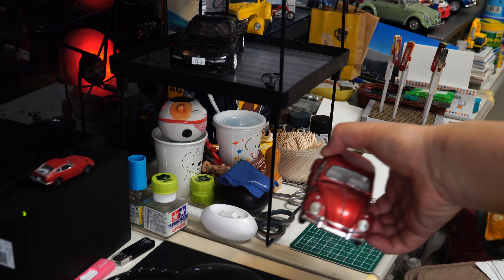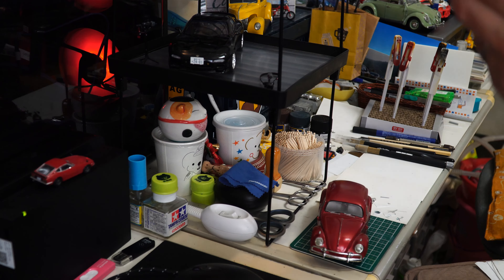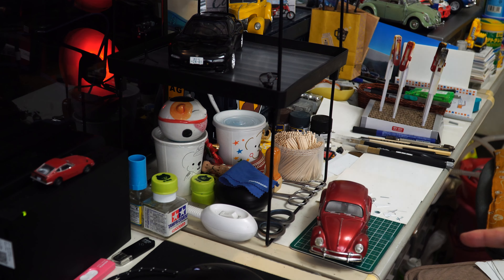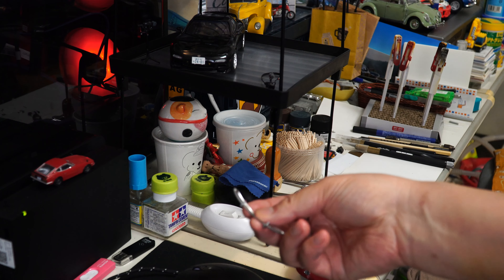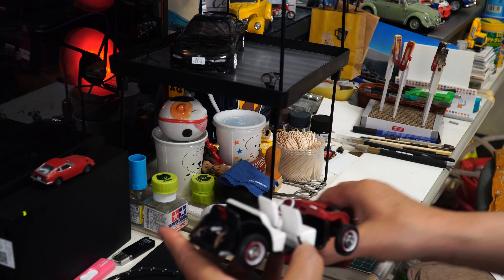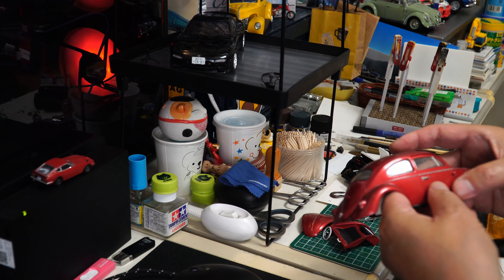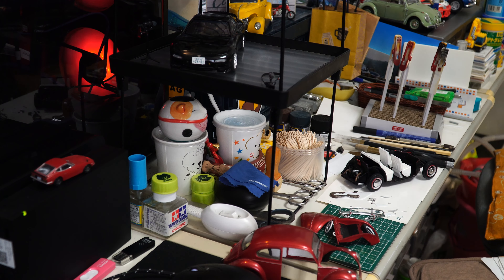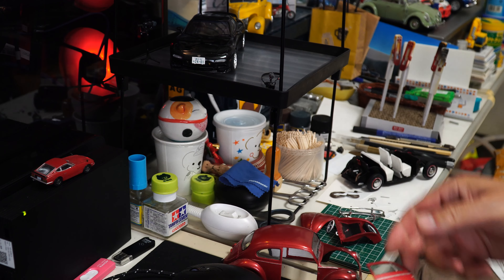海外製ワーゲンビートル プラモデルのレストア ep.001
今回は、相当前に自身で制作した、海外製のプラモデル、ワーゲンビートルのレストア第１回目です。全塗装をチョコレート色で塗りますが、かなり大元のモデルを直さなければならないようです。